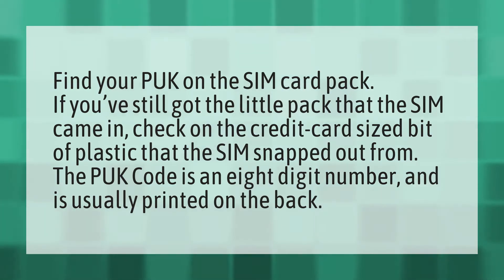How do I get my PUK code?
My PUK Code • How do I get my PUK code?